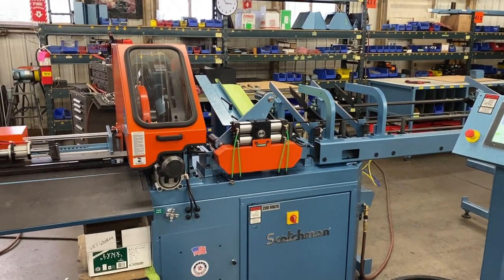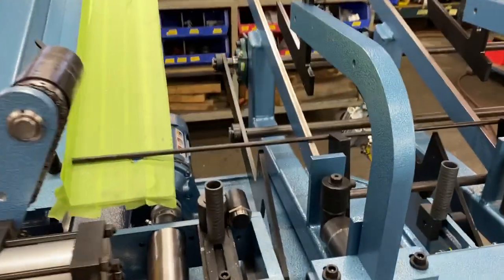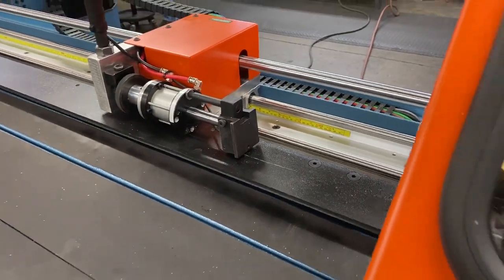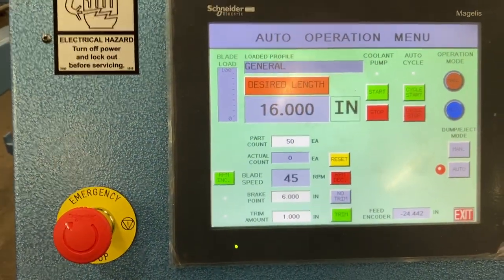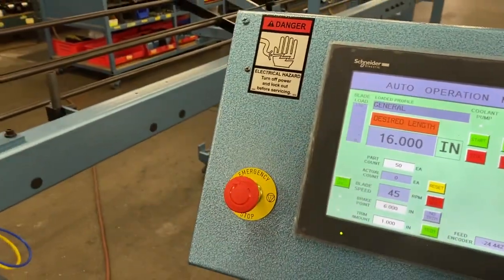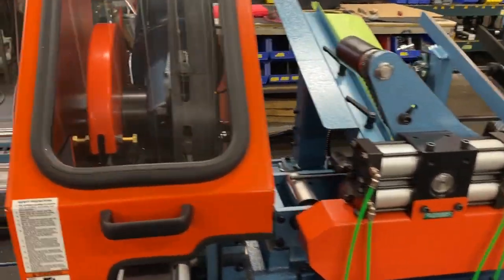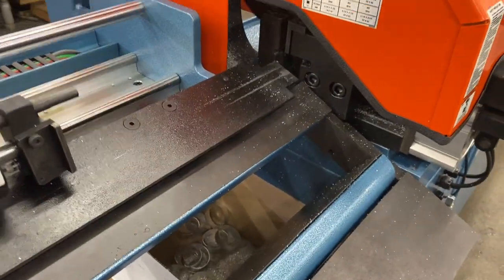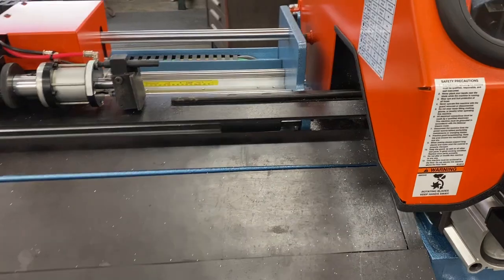Scotchman CPO315 RFA Cutting 3/8" Rod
Scotchman RFA cutting 3/8" Rod @ 16" long.